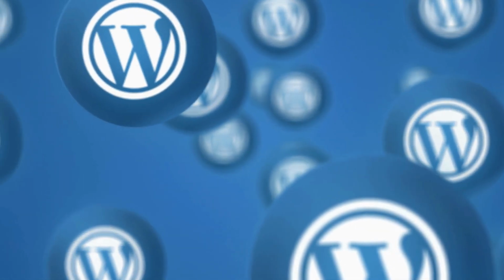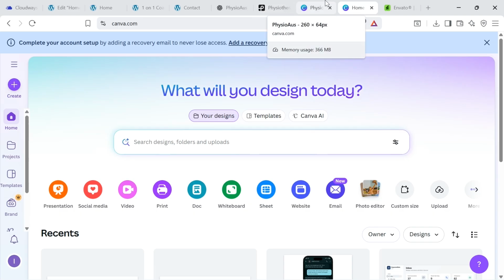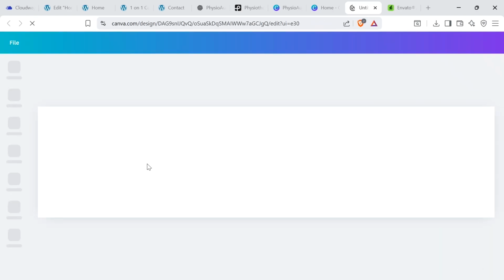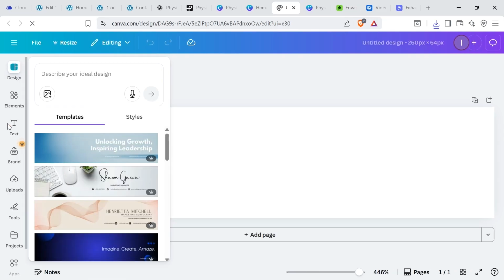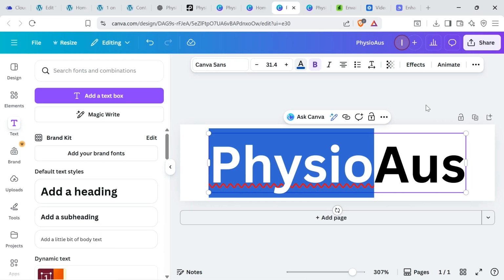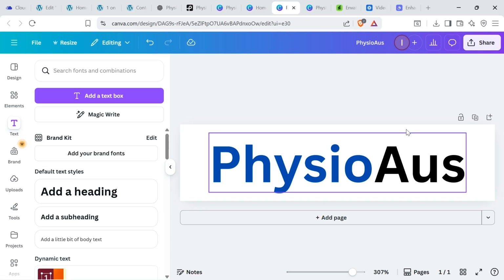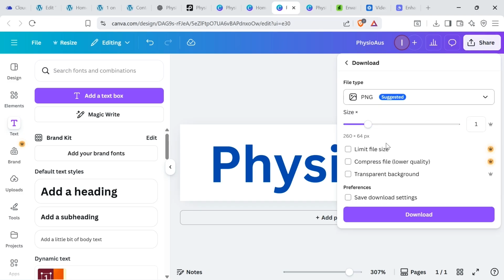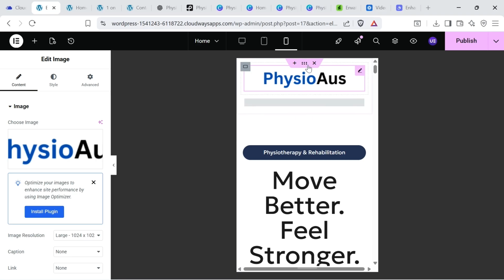How to Create a Simple Logo for WordPress (Beginner Friendly)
Stop overthinking your logo.

In this video, I show you how to create a clean, simple logo for your WordPress website without overpaying or getting stuck in design paralysis.

This walkthrough covers:

- Why you don’t need a complex or expensive logo when starting

- How to quickly design a simple, professional logo in Canva

- Recommended logo dimensions for websites

- How to upload and place your logo correctly in Elementor (not the WordPress customizer)

This approach is especially useful if you’re just getting started with WordPress, building client sites, or want something practical that looks good without overengineering it.

▶️ Watch the full Ultimate WordPress Web Design Tutorial

The full tutorial covers:

- Domains, hosting & SSL setup

- Website structure & layout thinking

-Elementor fundamentals

- Design, spacing, hierarchy & copy

- Building a complete website from scratch

If you have questions while building, feel free to drop them in the comments.